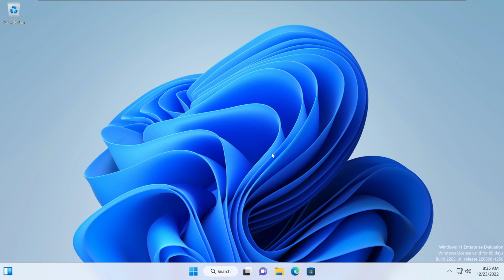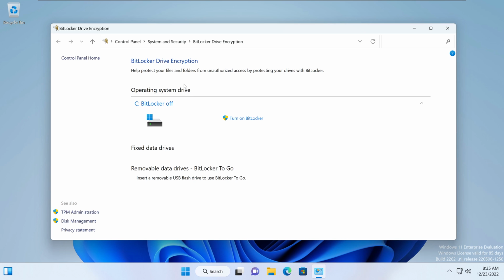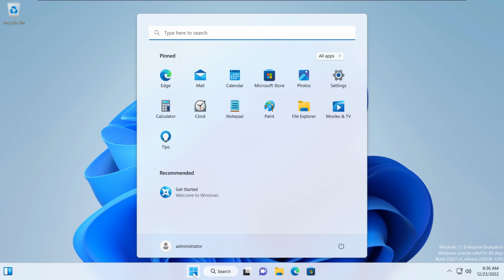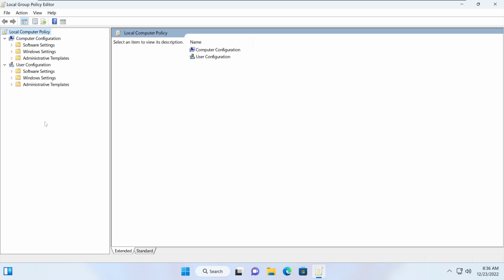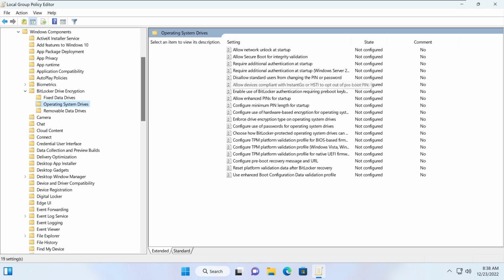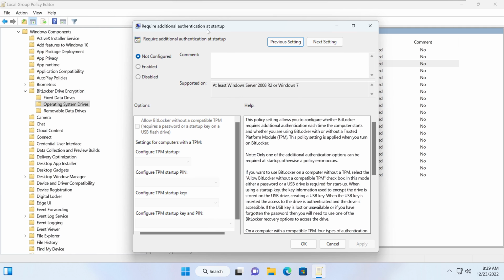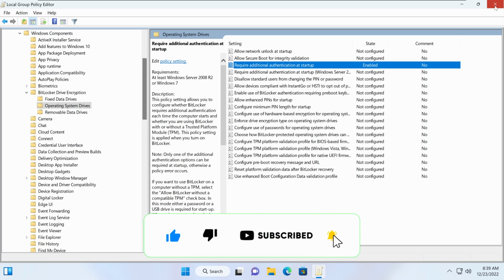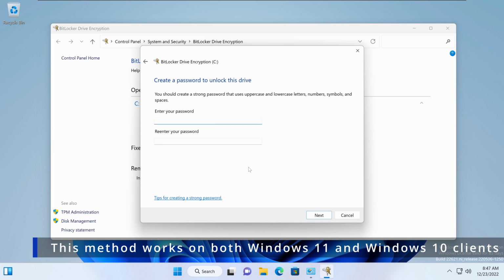How to enable BitLocker without a Trusted Platform Module (TPM) - Windows 11 | Windows 10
You can change the Local Group Policy options to bypass/override the TPM chipset requirement for BitLocker Drive Encryption in Windows 10 and Windows 11 devices. This will allow us to use BitLocker on devices without a TPM or devices with malfunctioning TPM chipsets. This demo is valid for both Windows 10 and 11 clients.

I recommend that you enable BitLocker Drive Encryption on mobile Windows devices such as laptops for data protection as they are the most vulnerable to physical thefts and losses. It is also important to highlight that BitLocker encrypted drives can be attacked and penetrated with specialized tools. But that would require a lot of time, money and effort.

Co-producer:
Manuja Senanayake